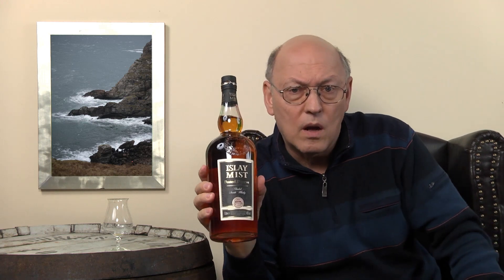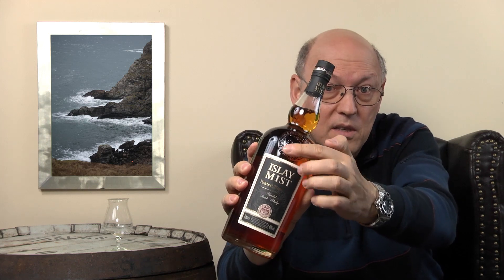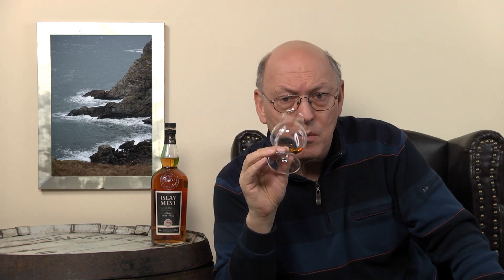Whisky Review/Tasting: Islay Mist Peated Reserve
Nosing 3:06
Whisky .com reviews the Islay Mist Peated Reserve. This Blend was created in 1922 to celebrate the 21th birthday of Lord Margadale.

The nose:
Smoky note, half medicinal smoke, half bonfire smoke, fruits, caramel, vanilla
The taste:
Grain note, bitterness
The finish:
Medium